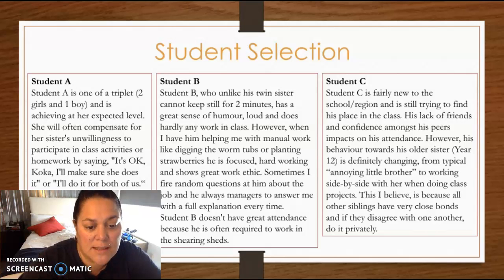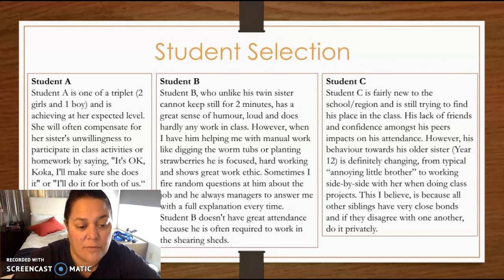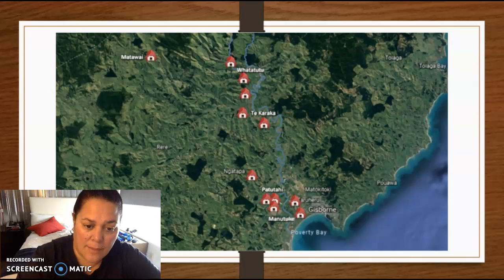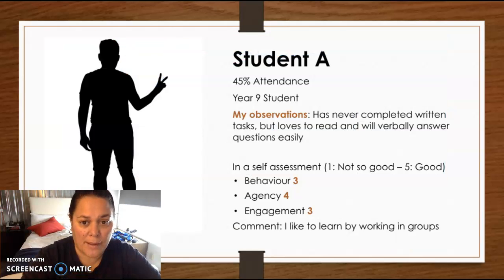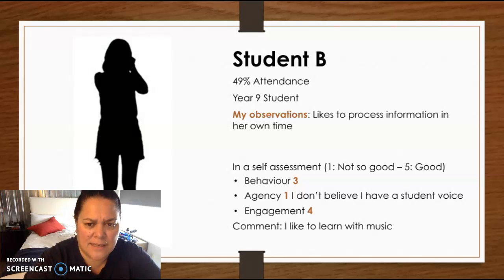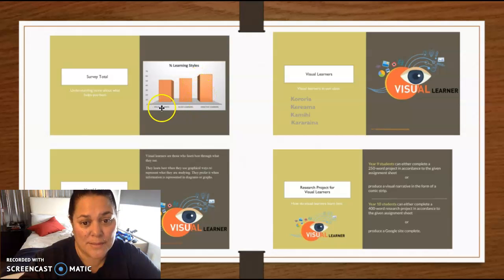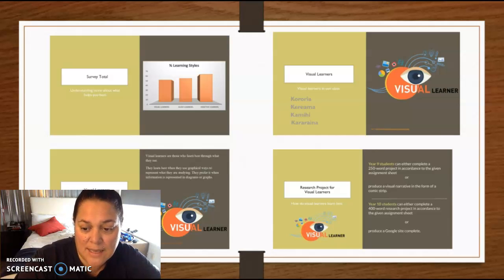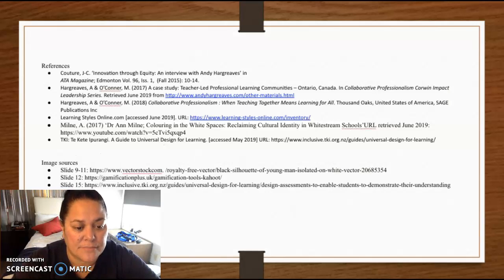Assessment 6.0 Design for Learning